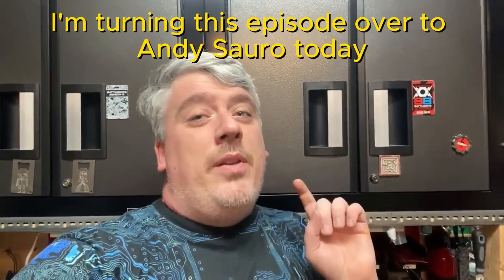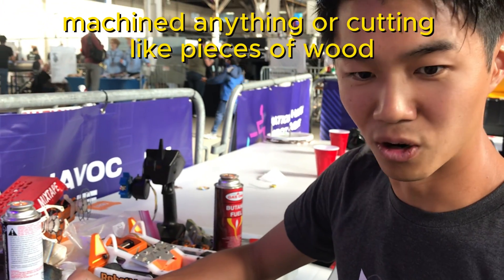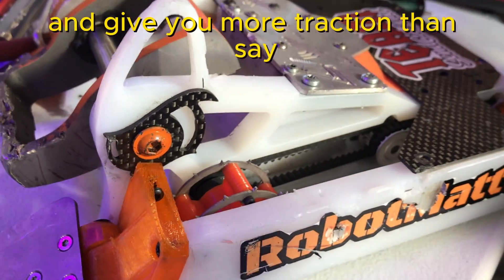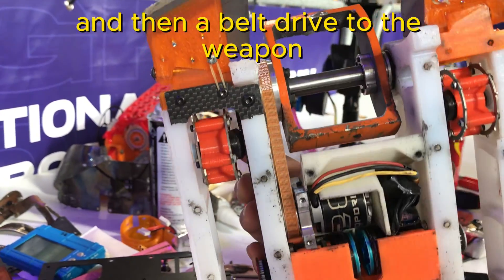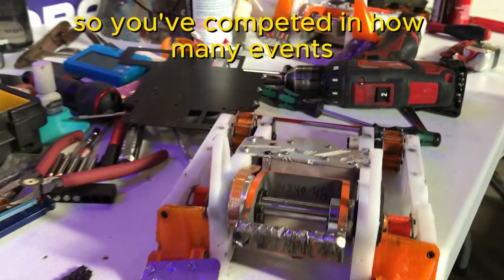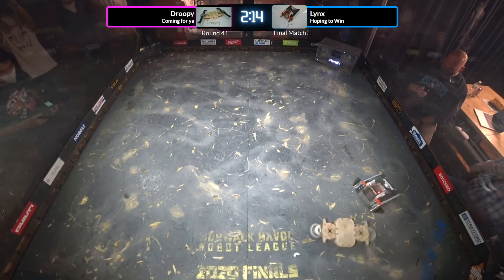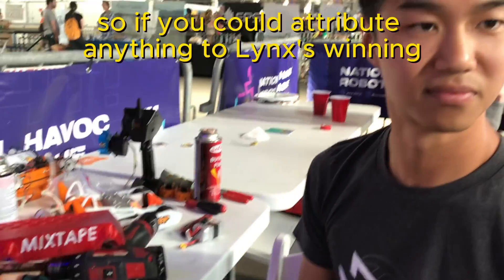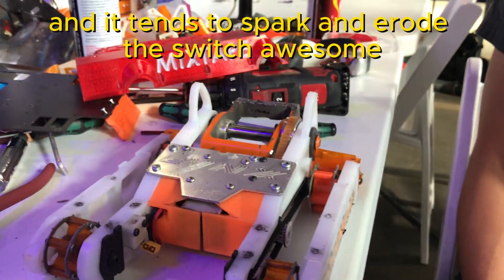What Makes Lynx The BEST BEETLEWEIGHT COMBAT ROBOT EVER?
The Secrets of the BEST Beetleweight Fighting Robot LYNX!!!

This is a very special episode on the Skorpios Builder Blog. Normally we reserve our "Secrets Of" inside look into Battlebots Champions, but this week we dive inside the Norwalk Havoc Robot League 2x Champion Lynx by builder and driver Calvin Iba.

Take a look inside what design choices were made to the best 3lb Fighting Robot of all time.

Thank you to JCRB Photography for the thumbnail. You can find more AMAZING Robot pictures

Thank you to Norwalk Havoc Robot League for the footage of Lynx used throughout the video. You can find more footage at NHRL on Youtube

You can also participate in a Beetleweight Robot Competition yourself!